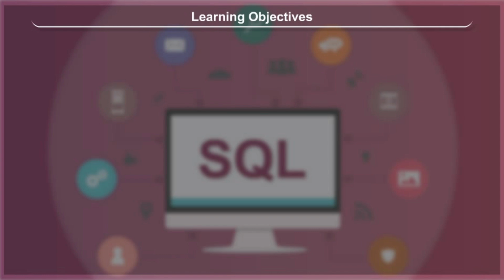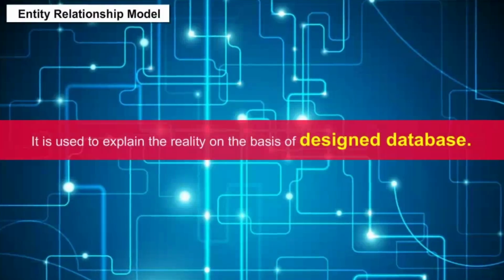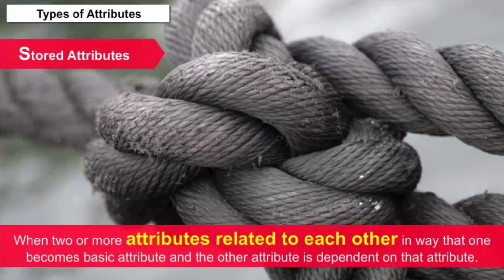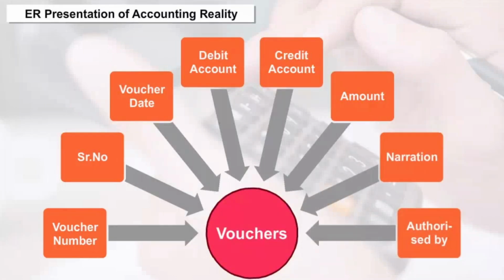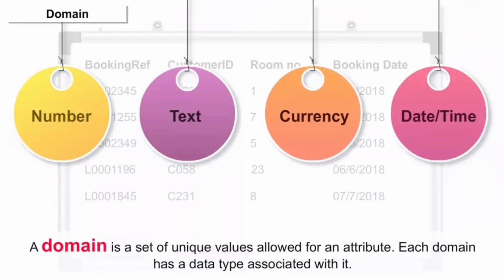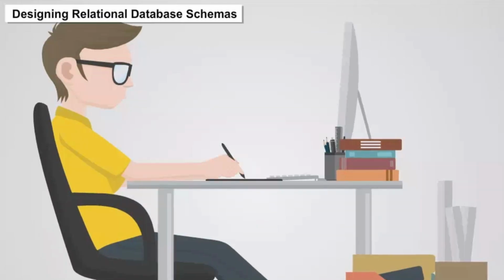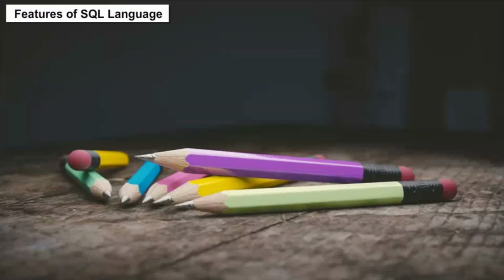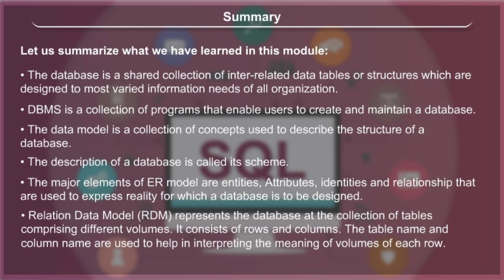💻📂 Class 11 Accountancy – Structuring Database for Accounting | Complete Chapter Explained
Welcome to this informative video on “Structuring Database for Accounting”, an important chapter of Class 11 Accountancy (Computerized Accounting System). In today’s digital world, businesses rely on databases to manage and analyze their financial data. This chapter helps students understand how to create, organize, and structure accounting databases effectively using database tools.

This video provides a clear and practical explanation of database design tailored to accounting systems – ideal for CBSE 2025 students, school projects, and commerce-IT integration.

🔍 Topics Covered in This Video:
🔹 1. What Is Database Structuring?
Meaning and purpose of structuring databases in accounting

Role of DBMS (Database Management System)

🔹 2. Accounting Data and Its Types
Transaction data, master data, and reporting data

Source documents and their digital records

🔹 3. Designing Tables for Accounting
Creating tables for: Customers, Suppliers, Invoices, Vouchers

Primary keys and foreign keys in accounting data

🔹 4. Data Fields and Data Types
Numeric, text, date, currency, logical fields

Importance of correct data types for accounting entries

🔹 5. Relationships in Databases
One-to-one, one-to-many, many-to-many

Example: One customer – many transactions

🔹 6. Forms, Queries, and Reports
How forms are used to enter data

Queries for retrieving financial data

Generating accounting reports using DBMS

🔹 7. Advantages of Structured Databases in Accounting
Speed, accuracy, efficiency, real-time analysis

Compatibility with accounting software (like Tally, QuickBooks)

✔️ Covers complete NCERT curriculum (Class 11 Accountancy)
✔️ Includes practical examples from real business scenarios
✔️ Useful for CBSE projects, school practicals & viva prep
✔️ Helps bridge accounting concepts with IT skills

📥 FREE DOWNLOADS:
✅ Sample Table Format (PDF)
✅ Entity-Relationship (ER) Diagram
✅ Chapter Summary + Practice Questions

🎯 Perfect For:
✔️ Class 11 CBSE Students (Commerce Stream)
✔️ CA Foundation Beginners
✔️ Computerized Accounting Learners
✔️ Project Work & Viva Preparation